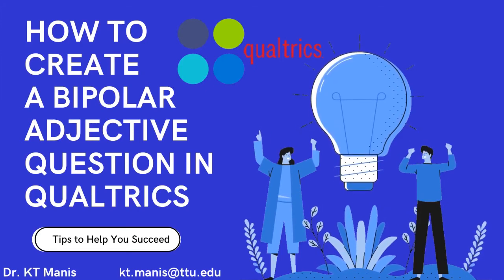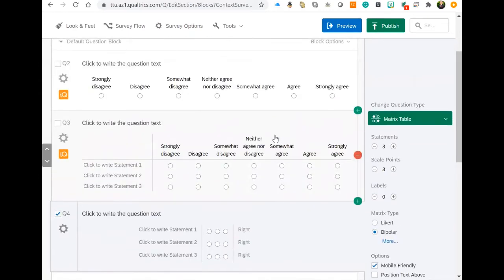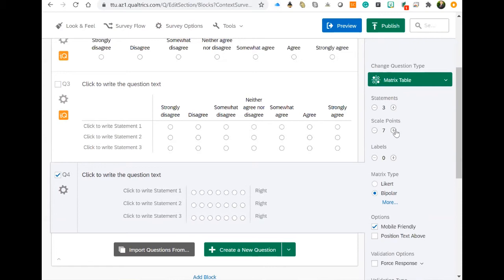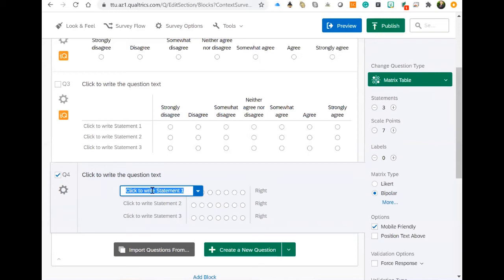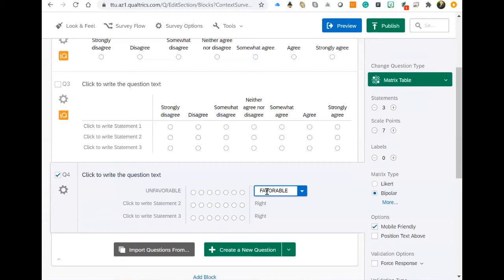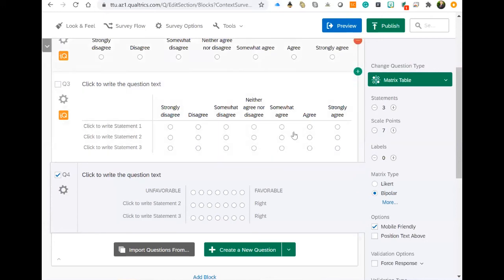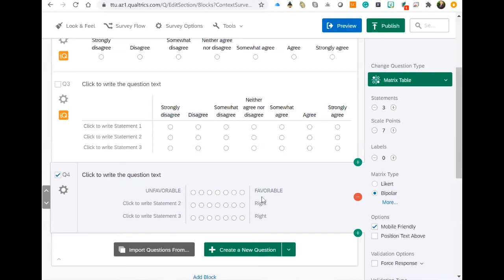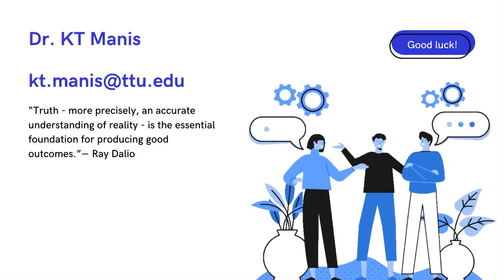How to create a bipolar adjective question in Qualtrics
This video will show you how to create a bipolar adjective question in Qualtrics by using automatic scale points.

This video is helpful for anyone conducting online survey research including undergraduate students, graduate students, doctoral students, market/marketing researchers, psychology researchers, consumer behavior researchers, etc.